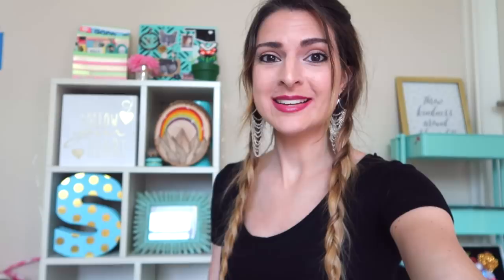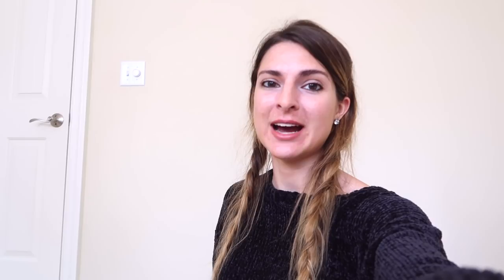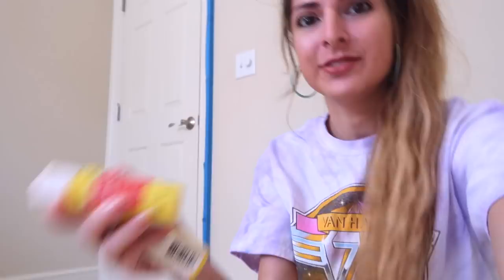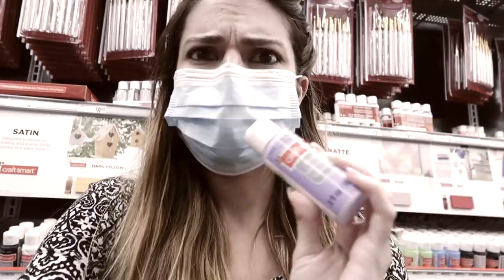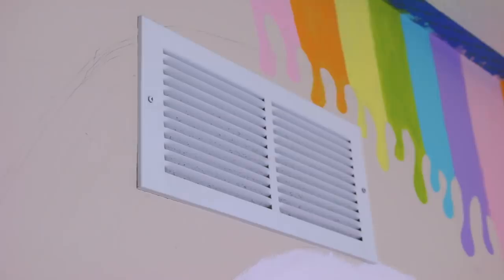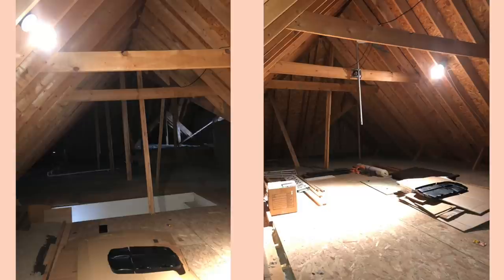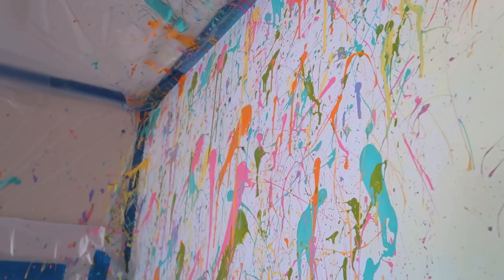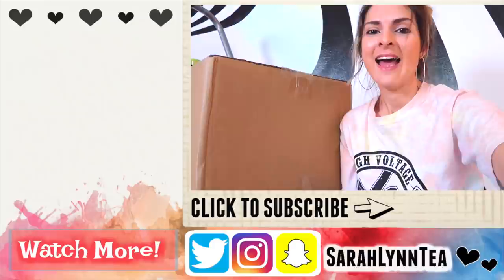PAINTING A GIANT WALL MURAL // My Biggest Project Ever!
Today on SoCraftastic we're PAINTING A GIANT WALL MURAL in my art filming studio! It's the BIGGEST project I've ever created! Let's transform a boring, blank wall into a pastel rainbow one with doodles & paint splatters. In addition to acrylic latex wall paints in black & white I use a variety of cheap, acrylic paints from the craft store along with Posca Paint Pens for doodles. Draw, doodle, splatter, & paint to create a custom wall transformation!

👍 Thumbs up if you want to see more room transformations or custom painting videos here on SoCraftastic!

: : : SEND ME MAIL : : :
Sarah Takacs

: : : M U S I C : : :

+ Stay With The Enemy (Instrumental Version) - MNDLSS
+ Golden Crates - Dusty Decks
+ Laser Drops - HiP CoLouR
+ Octadrone VI - ELFL